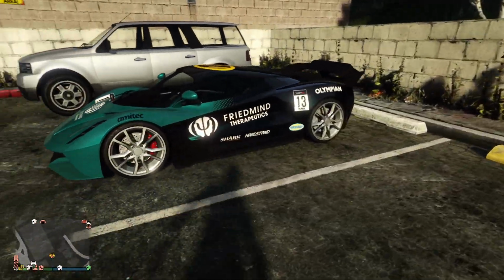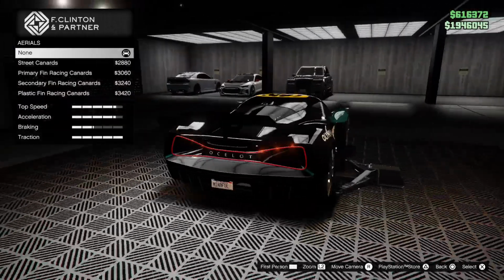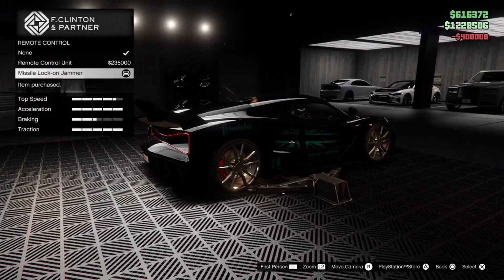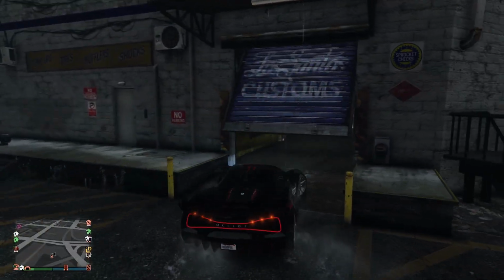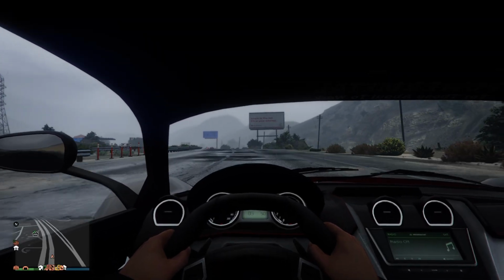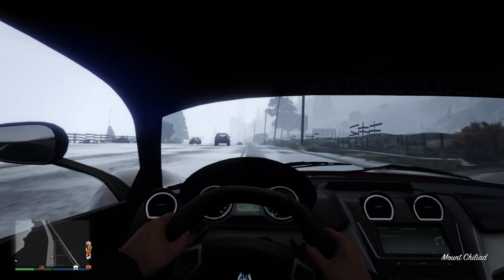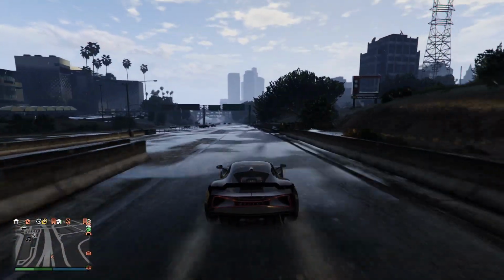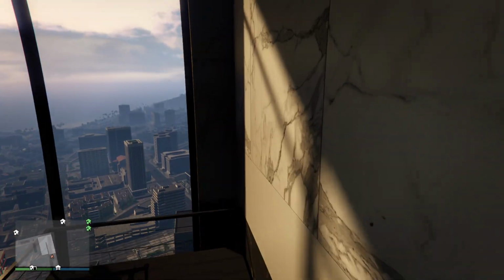Finally a Rockstar W, Ocelot Virtue review